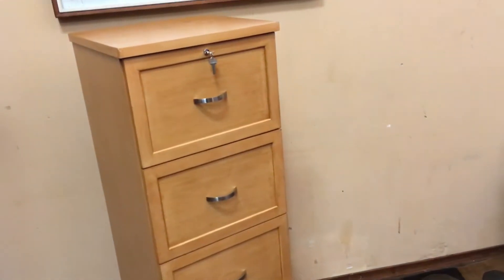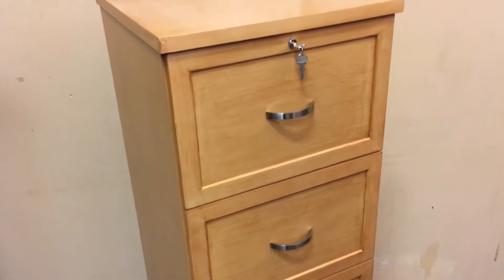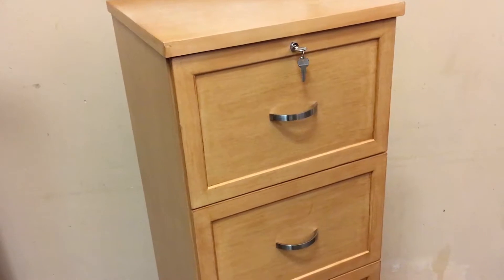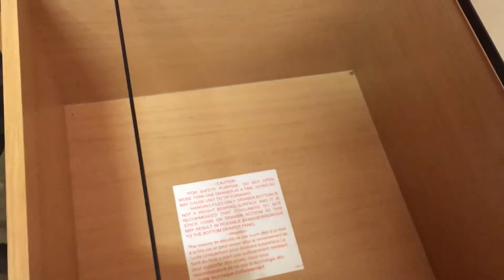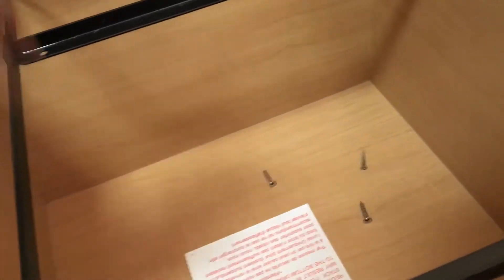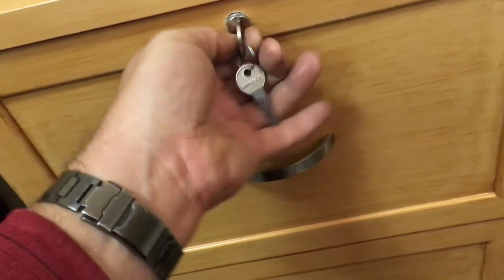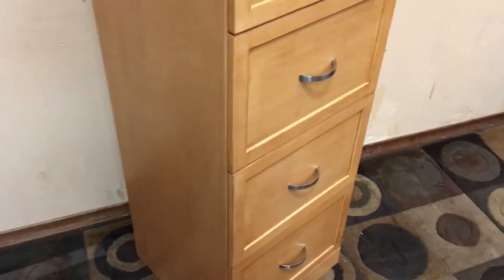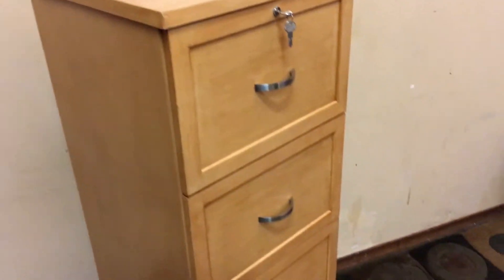blonde 4 drawer file